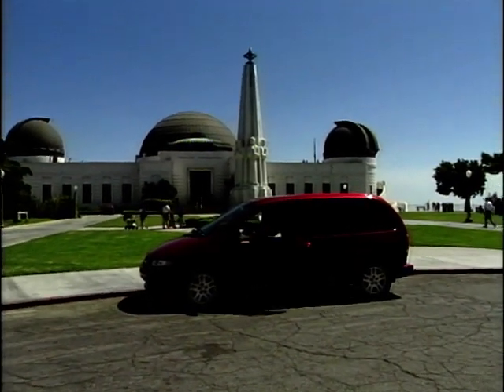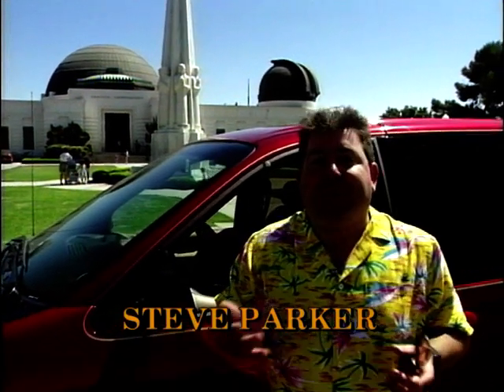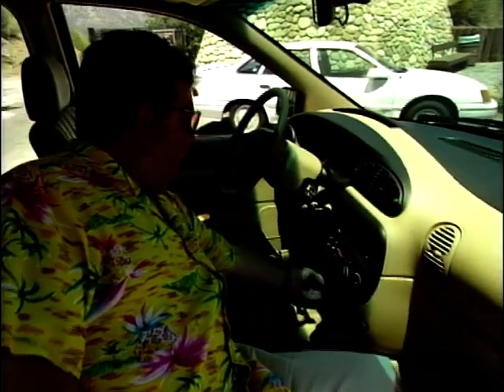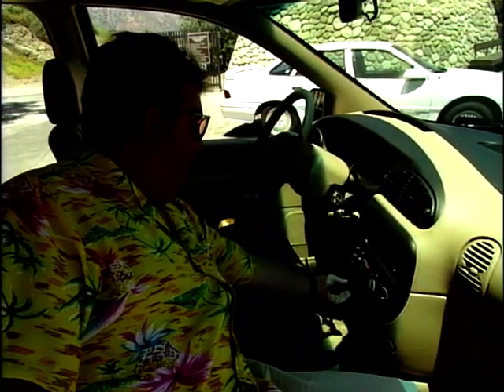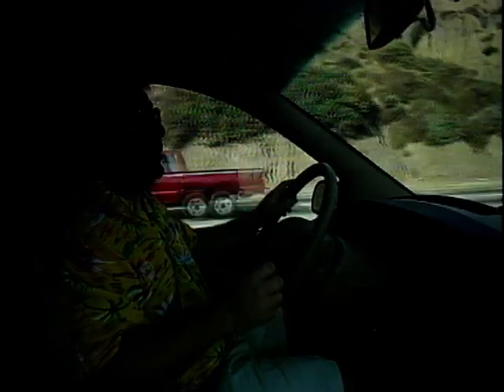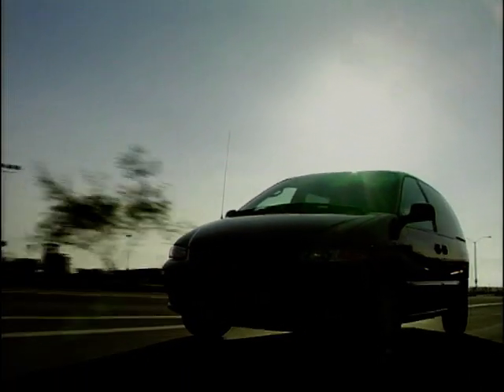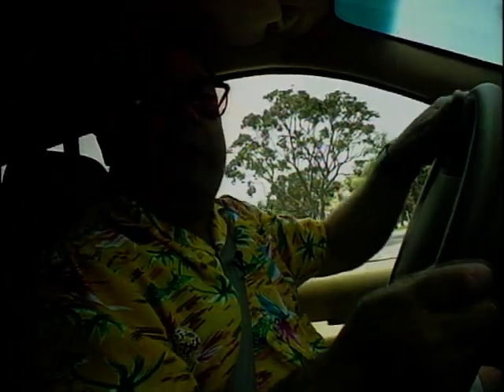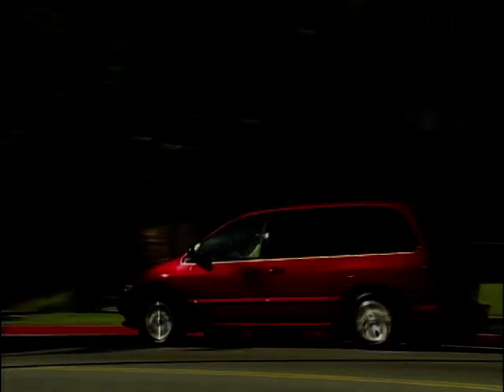1998 Chrysler Mini Van - Why Are They So Popular In America?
Steve Parker gives us an in-depth review of a 1998 model Chrysler Mini Van, and finds out what makes them so popular in American. He'll be looking at the car's practicality and spaciousness, as well as seeing how it performs on the road.